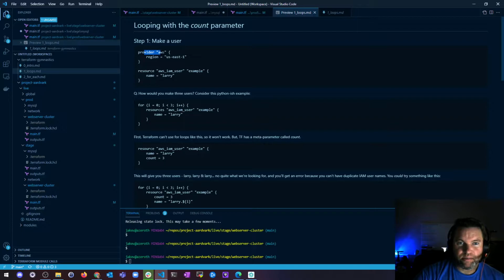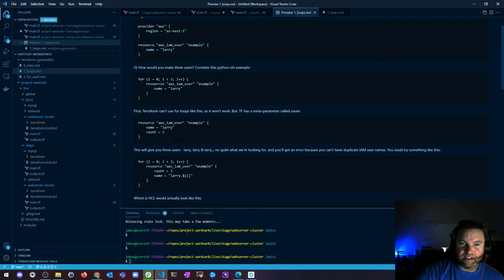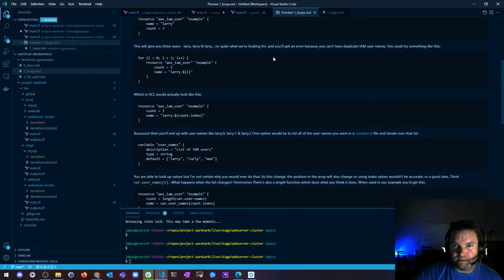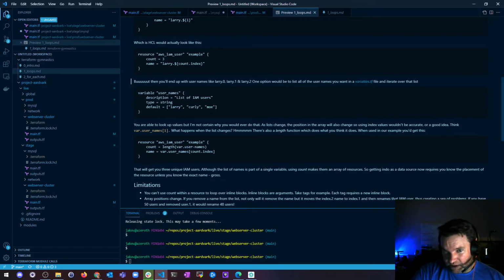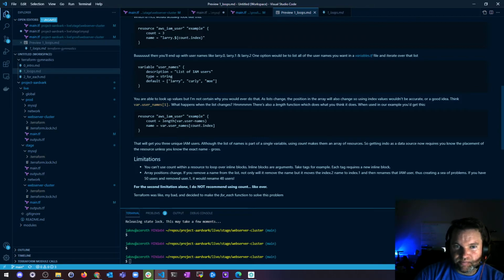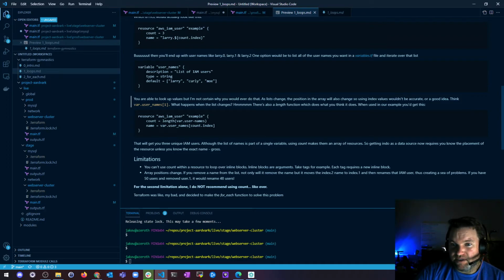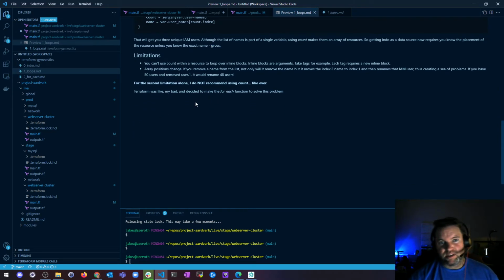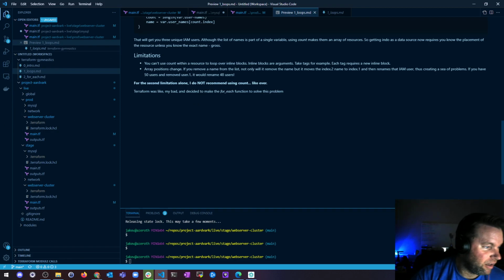5.2 Learn Terraform - The count Expression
Use the Count function to... count things. This isn't nearly as helpful or safe as the far_each function, which will be in the next video.